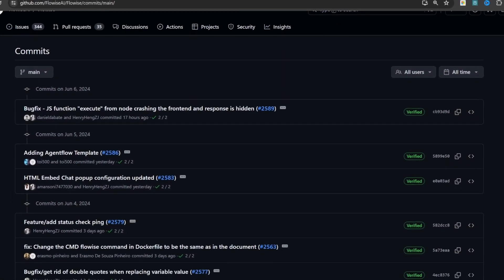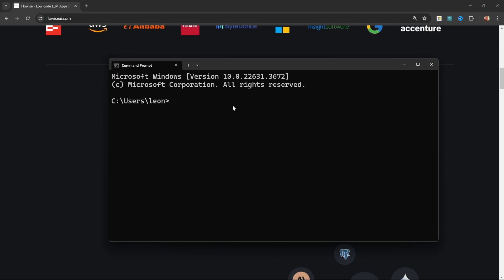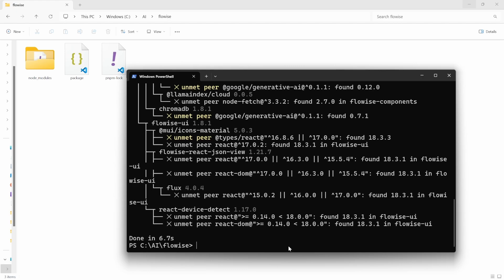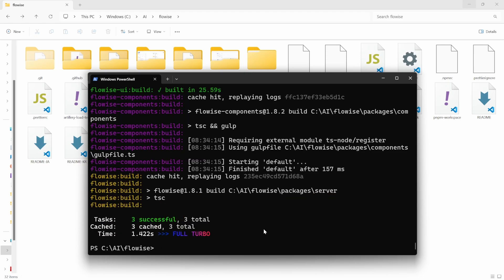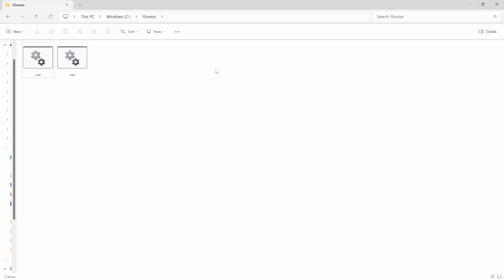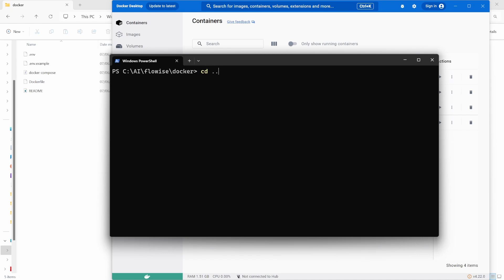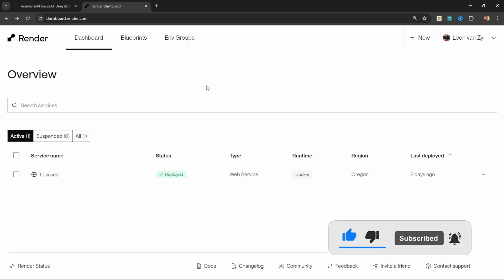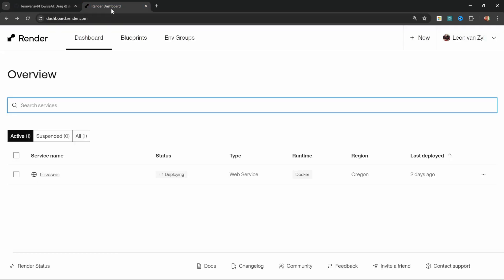How to Update Flowise AI (Local, Docker & Render)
In this video about updating Flowise we will go over the processes of updating Flowise in several situations.
These include updating Flowise AI globally, in a localized node environment, Docker and Render.com.

🕒 TIMESTAMPS:
00:00 - Intro
00:28 - "Global" Installation
01:00 - Localised Node Environment
01:27 - Developer Approach
02:09 - My Simple Script
02:58 - Docker Compose
03:55 - Updating Flowise on Render